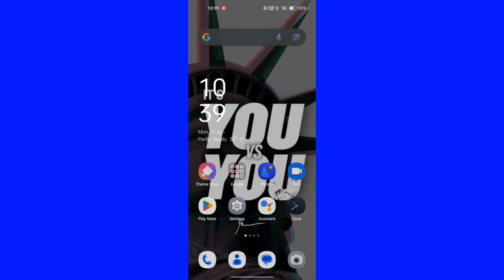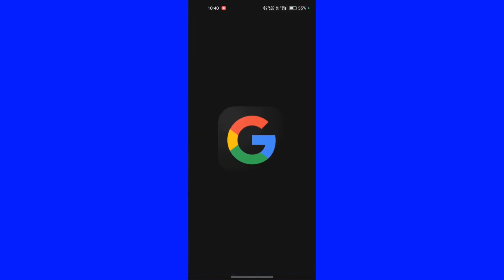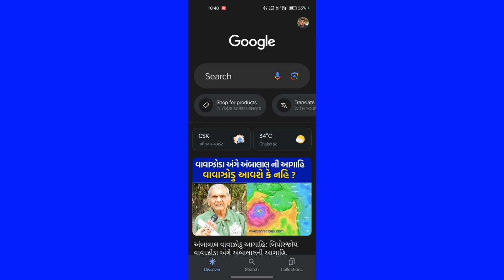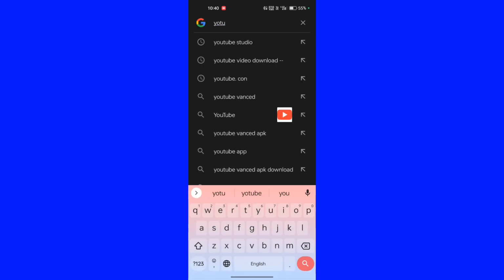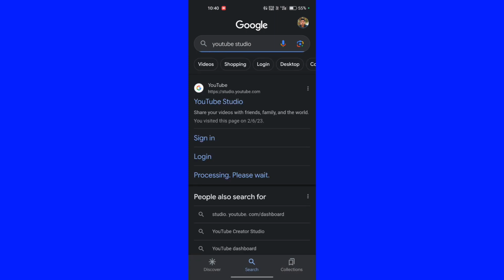How To Change Country In YouTube Mobile 2024 | How To Always Tutorials